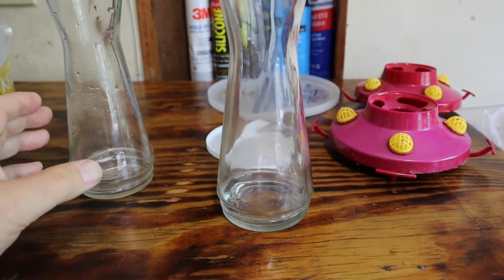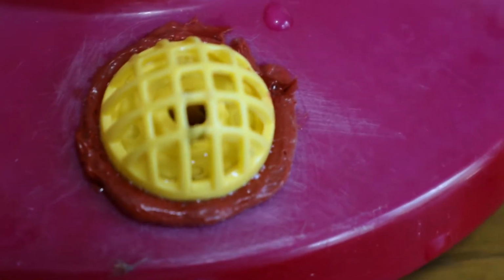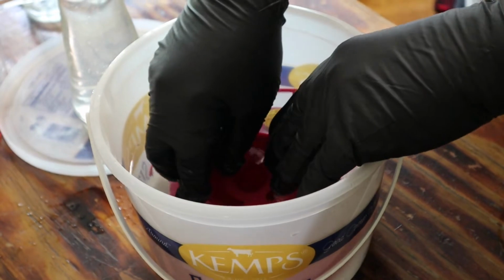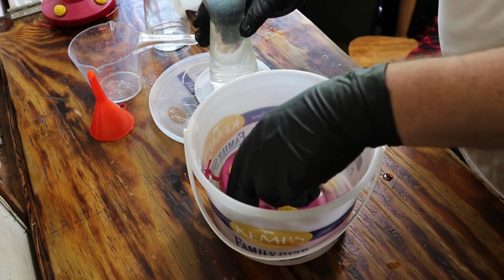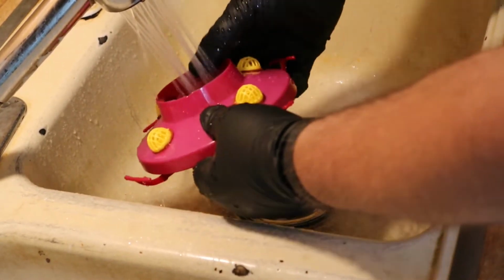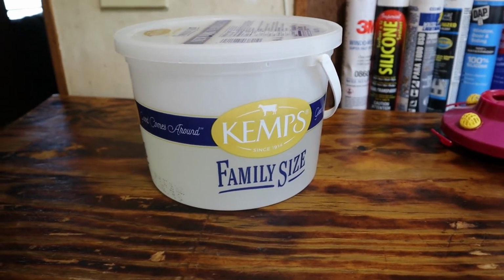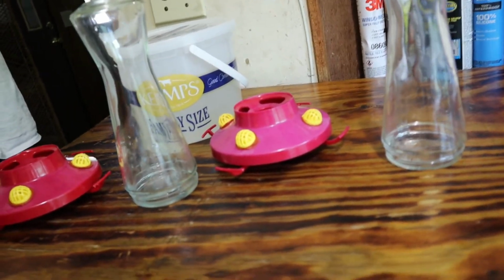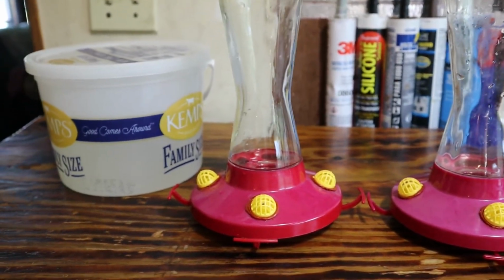Cleaning Hummingbird Feeders - WITHOUT SCRUBBING!!!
The video I have been promising for at least a year has now been finished:) I have been doing it this way for probably 20 years or so, my memory don't go any further then that:)

Please be safe when using the bleach, Gloves and Eye Protection a Must! This is easy and saves a lot of work, if you find that after 20 to 30 minutes your cleaning was not good enough to make you happy then add more bleach and let it soak longer, be sure to mix it around after adding more bleach and then put the feeder back in the solution, it works!

And be sure to properly rinse the feeding station so you don't hurt the birds and I find my nose is the best way to tell if it's completely rinsed clean of bleach.

Try to get the bleach that has at least 5% solution of Sodium Hypochlorite, I have a link below for you to see what I'm talking about:)

And it's up to you on how often you want to clean your feeders this way, you can do it every time you add new food or every other time,  when it gets hot and muggy out here I find I have to do it every time I add new food and it depends upon how often you change your food out, I never go beyond 3 days without changing the food out.

Take care of our little friends and they will provide you with hours of fun watching them, Thank God for those little birds:)

Whatever brand of bleach you want to use as long as it's at least 5%.